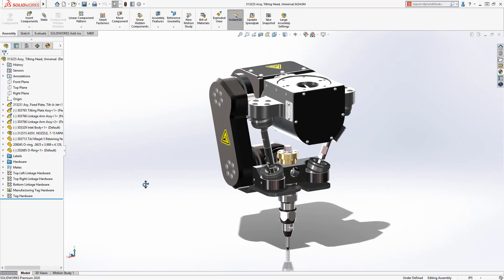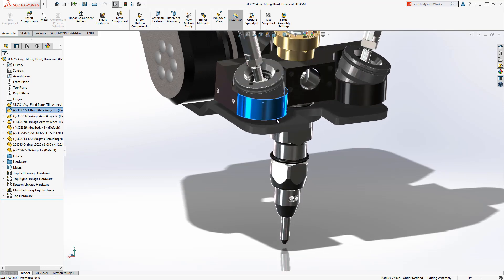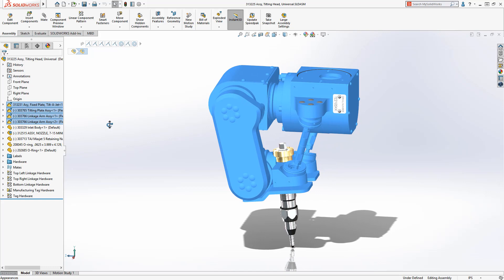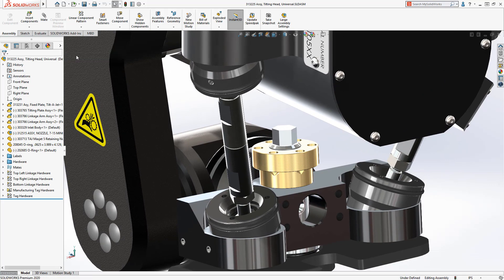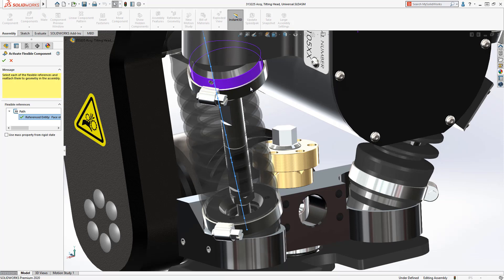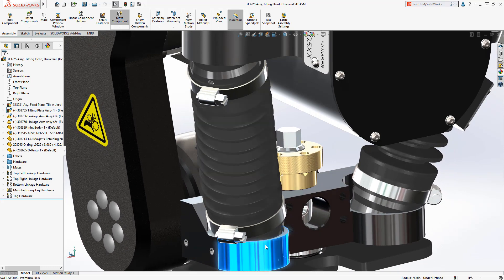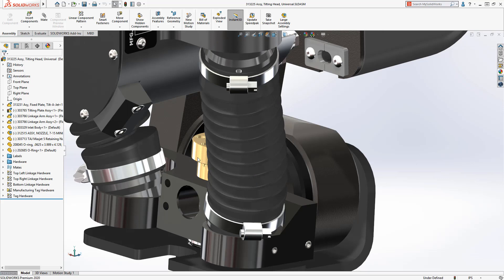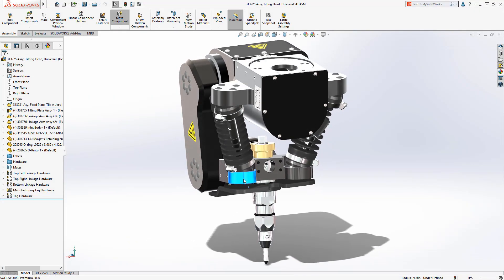What's New in SOLIDWORKS 2020 - Flexible Components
What's New in SOLIDWORKS 2020 - Flexible Components. Make any part dynamic with the new Make Part Flexible tool in SOLIDWORKS 2020. Remap external references of parts with ease without creating additional configurations or part files. This optimizes your data management and efficiency visualizing and validating assemblies with motion. Bill of Materials recognize the multiple instances of Flexible Parts as a common part. Drawing references are also maintained without impacting the geometry shown in the drawing.